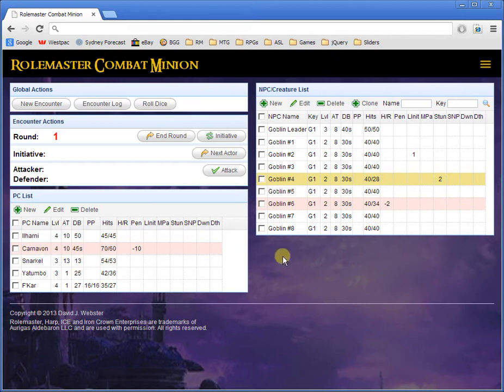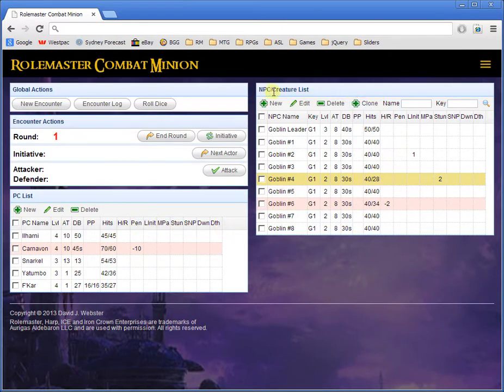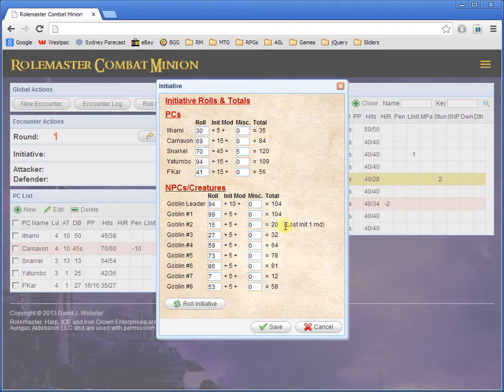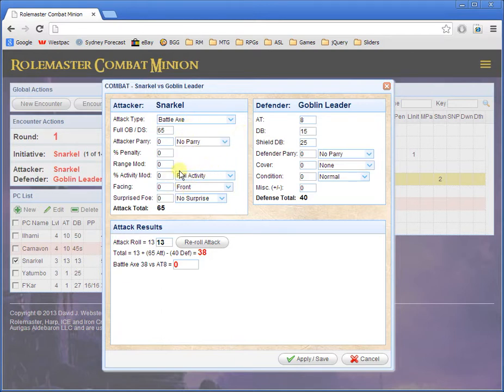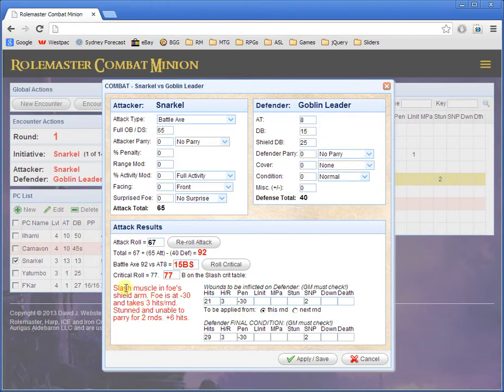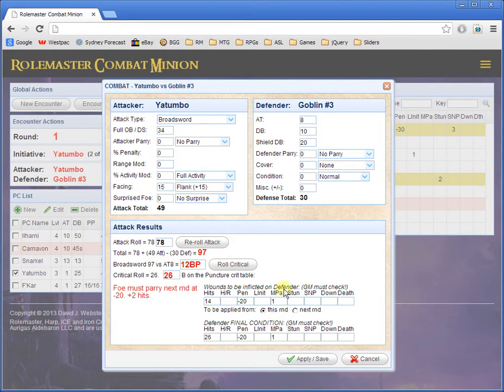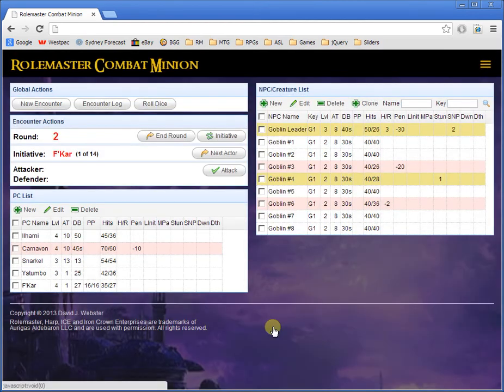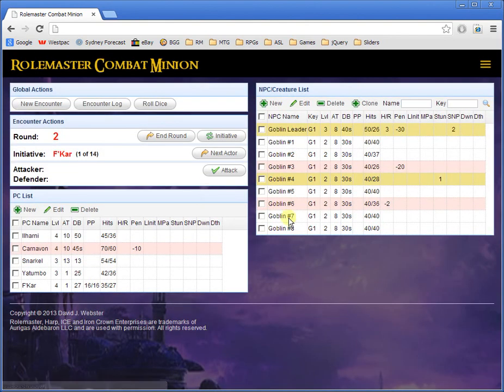Rolemaster Combat Minion - A Web App for Rolemaster RPG - Part 1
Rolemaster Combat Minion is a web application for the Rolemaster tabletop role-playing game. It is used by the Game Master to help manage combat encounters and character condition. It includes all of the combat and critical tables in the Rolemaster system and speeds game-play considerably by performing all necessary dice rolls and table look-ups. It also handles all end-of-round upkeep, keeps track of all PC and NPC/creature wounds, and performs perception, move & maneuver and attunement rolls.